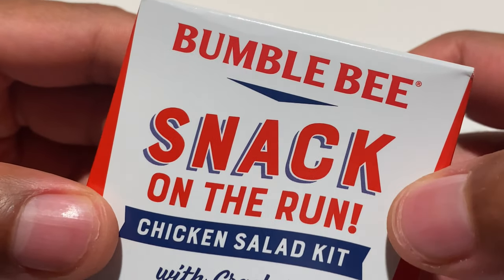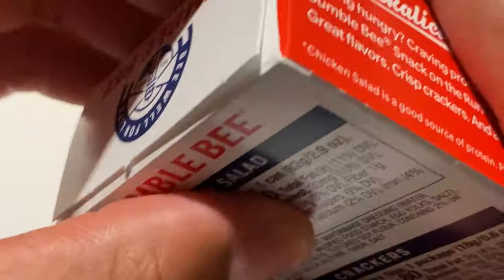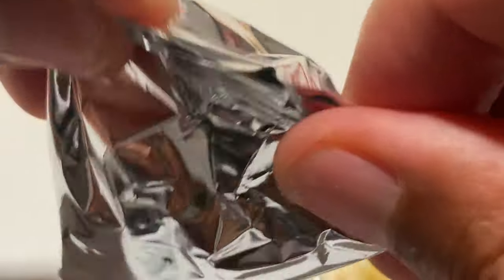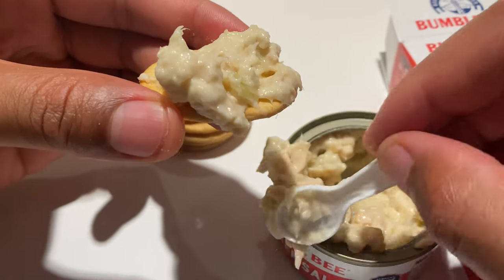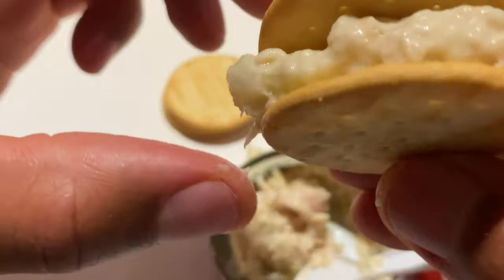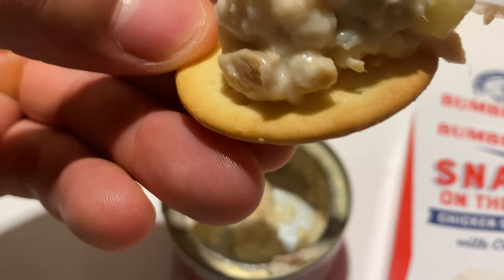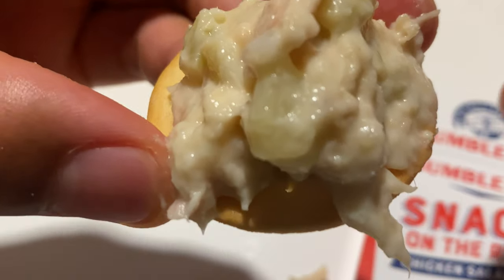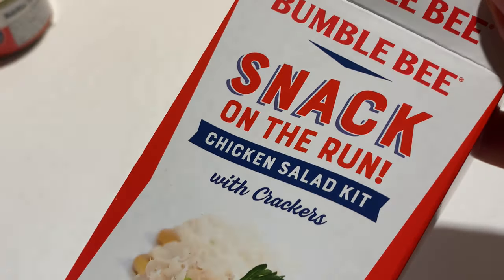Bumble Bee Snack on the Run Tuna Kit Review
A Review of Bumble Bee Snack on the Run Tuna Kit.